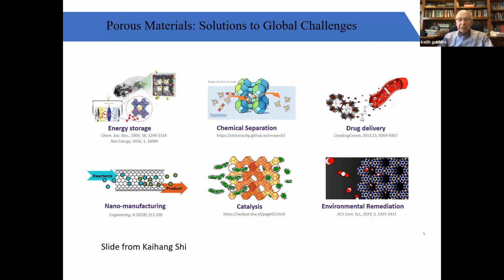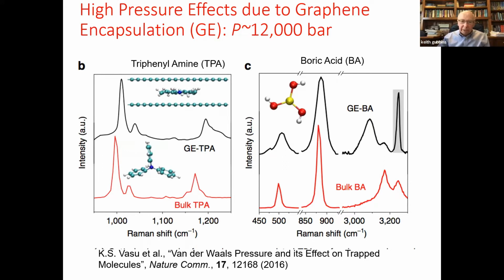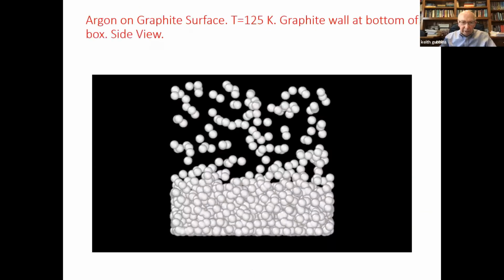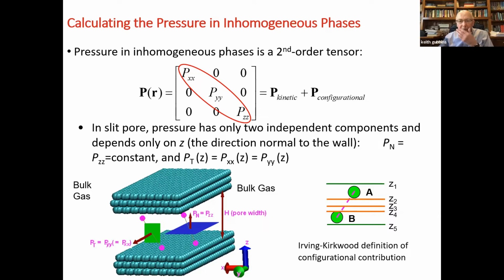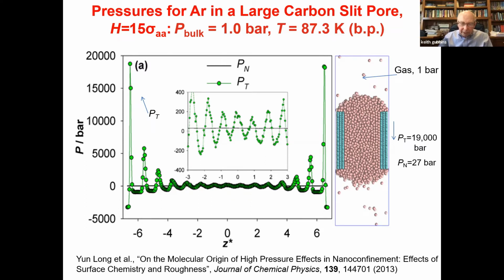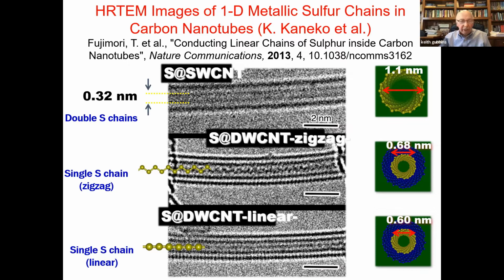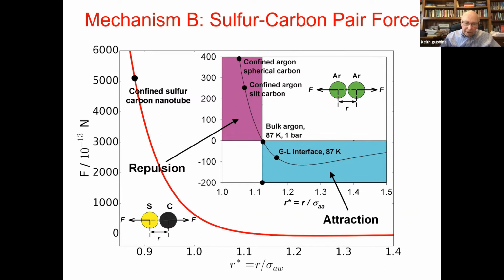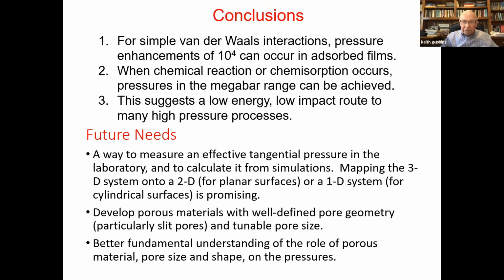Confinement-Induced Compression and High Pressure Nano-Phases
March 3rd, 2022, the ATOMS group had the virtual seminar with Prof. Keith E. Gubbins (North Carolina State University, US).

Prof. Gubbins' main research interests include micellar and reverse micellar solutions, nano-porous materials and chemical reactions in nano-scale systems. The main areas of focus are confined materials, adsorption, molecular simulation and surface properties.